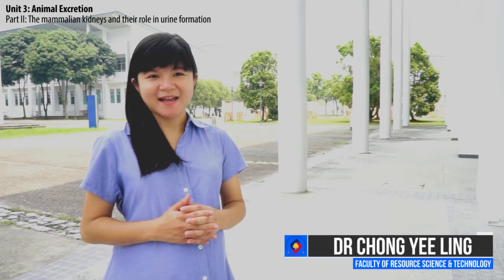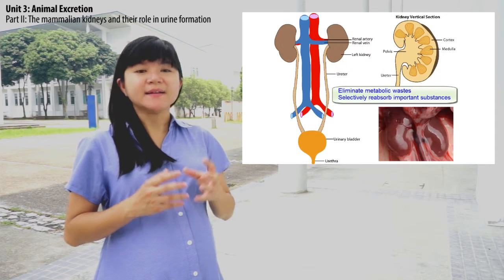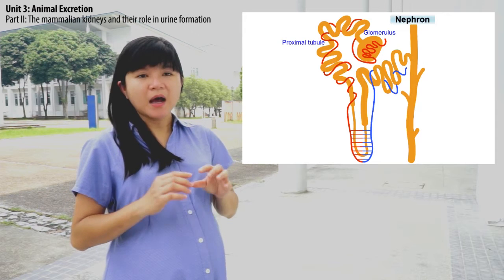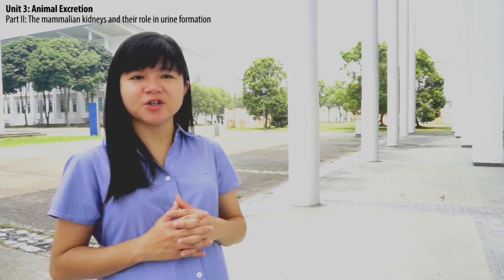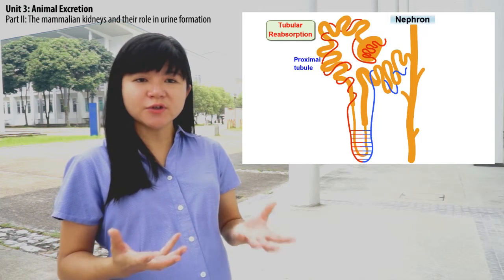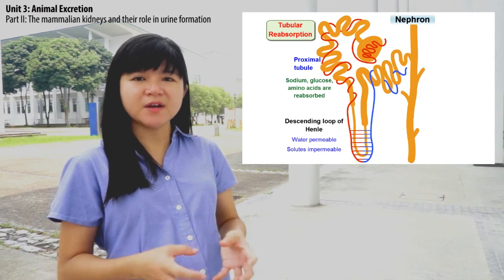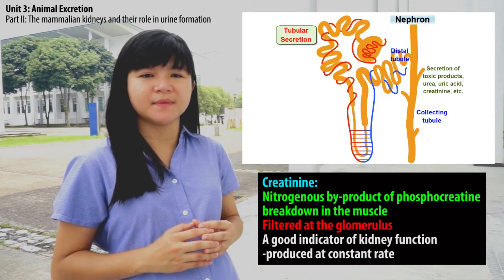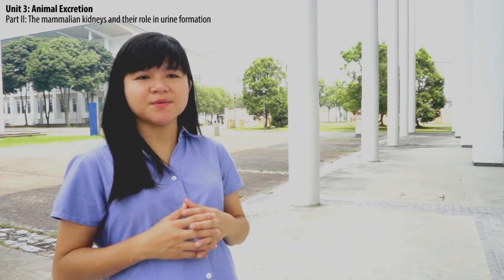Unit 3 Part II: The mammalian kidneys and their role in urine formation